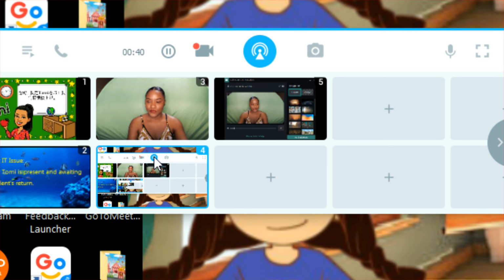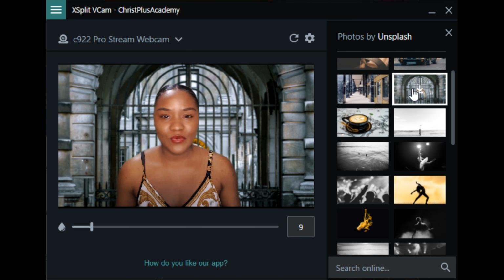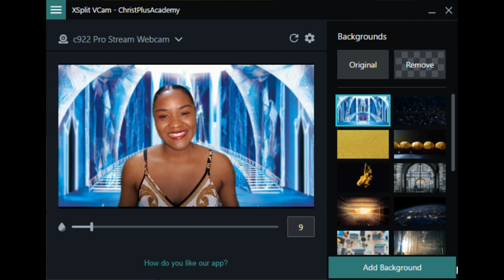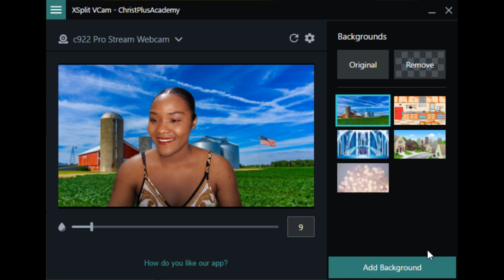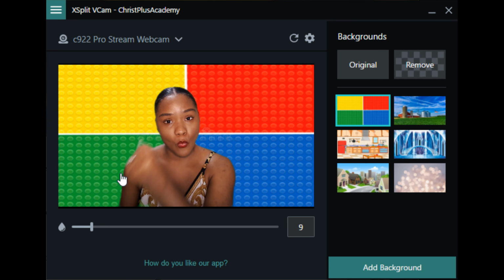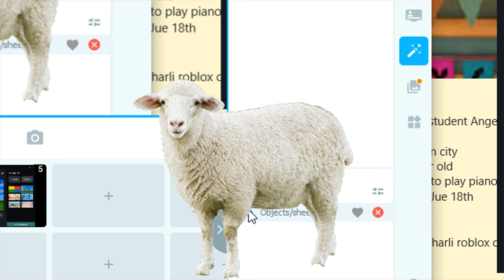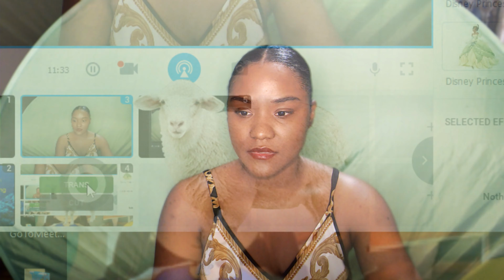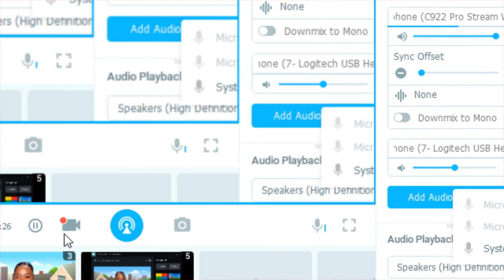HOW TO USE MANYCAM and XSPLIT VCAM (2022)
In this video I will show you how to flawlessly change your background without needing a greenscreen by using XSplit Vcam in conjunction with Manycam.